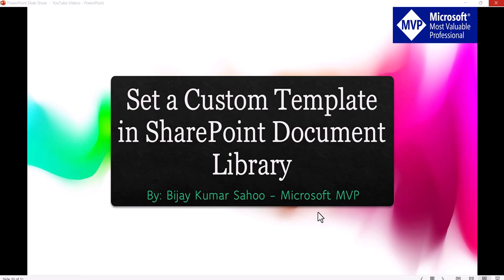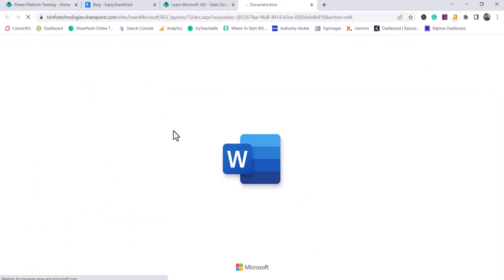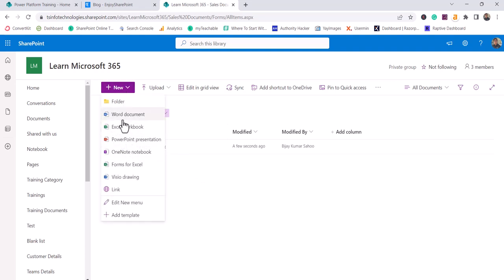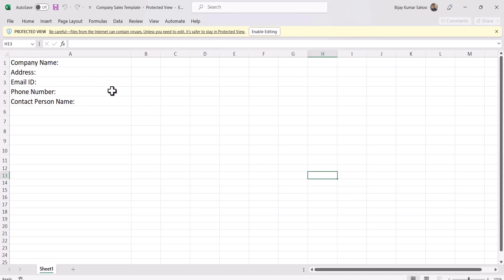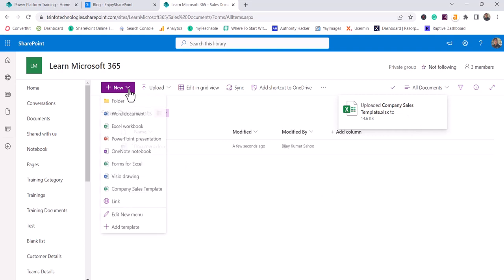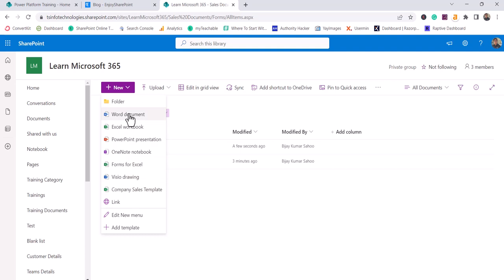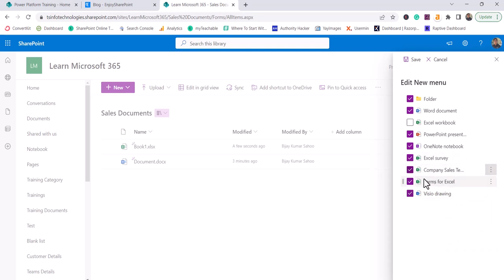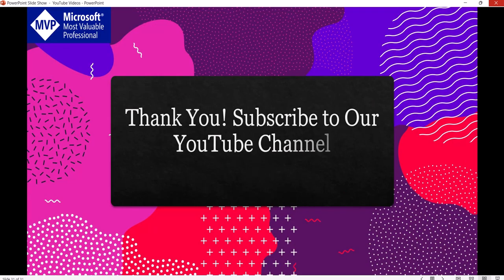Set a Custom Template for a SharePoint document library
In this SharePoint video tutorial, I have explained how to set a custom template for a SharePoint document library.
Also, I have explained, how edit or change order of SharePoint document library templates.

Free videos on SharePoint Online, Office 365, SharePoint 2019, SharePoint 2016/2013, Power Platform, Power BI, Power Apps, Microsoft Flow or Power Automate, SharePoint Framework (SPFx) etc.